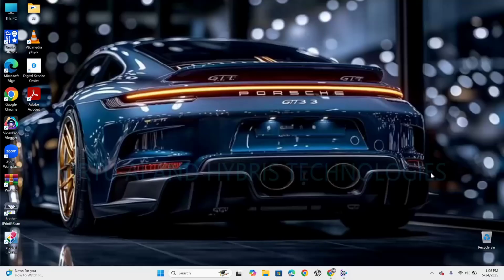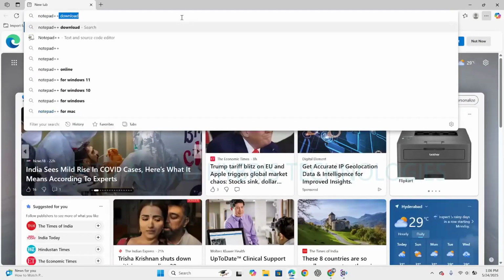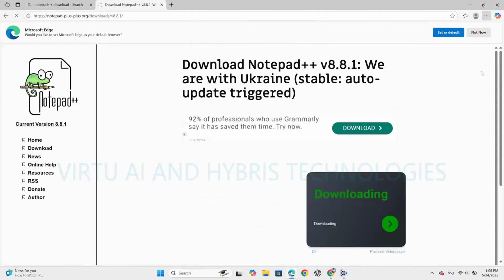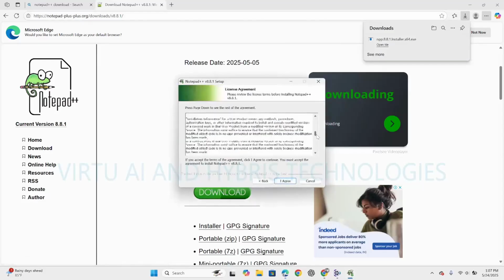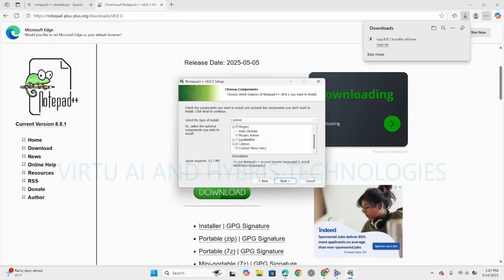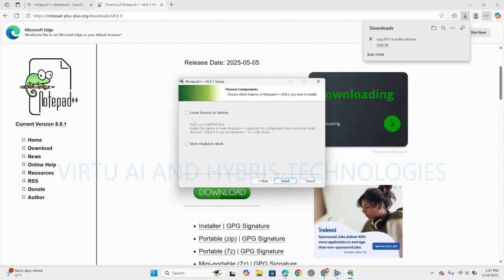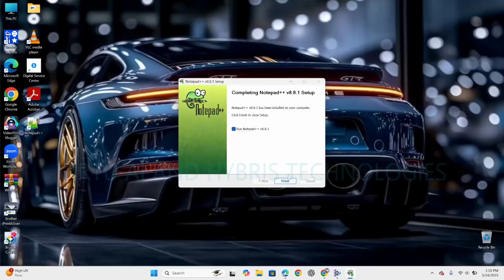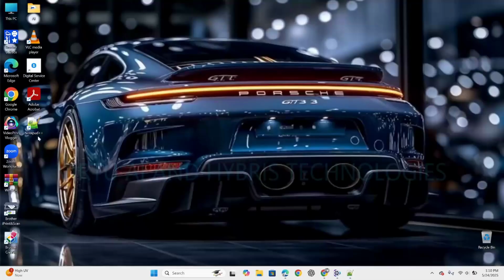🔥How to Download & Install Notepad++ v8.8.1 (2025) Step-by-Step Guide for Windows 11 64-bit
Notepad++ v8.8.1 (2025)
In this video, I’ll show you how to download and install Notepad++ version 8.8.1 on Windows. This is the latest release as of May 24, 2025, and I’ll walk you through the installation process step by step.

What's New in Notepad++ 8.8.1:
1. Bug fixes & performance improvements
2. Plugin compatibility updates
3. Enhanced dark mode support

Timestamps:
0:00 Intro
0:30 Downloading Notepad++
1:15 Installing step-by-step
3:00 First launch and settings